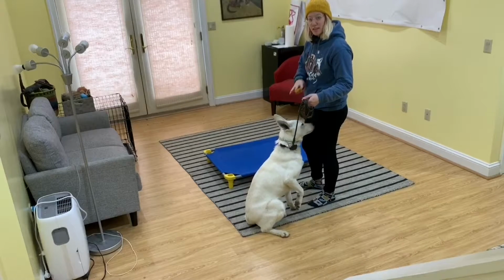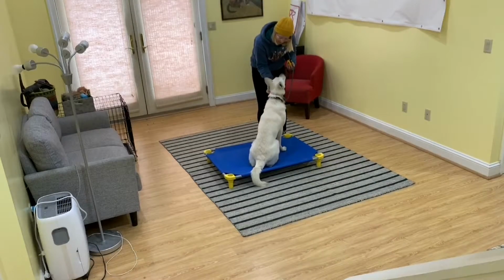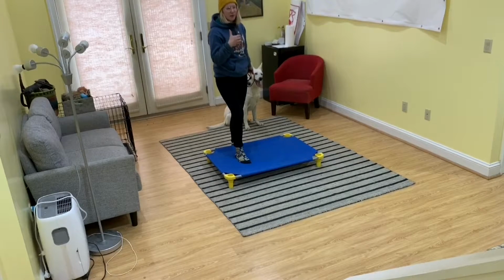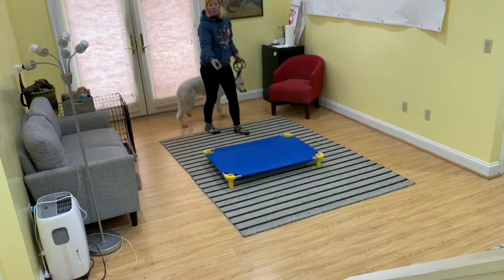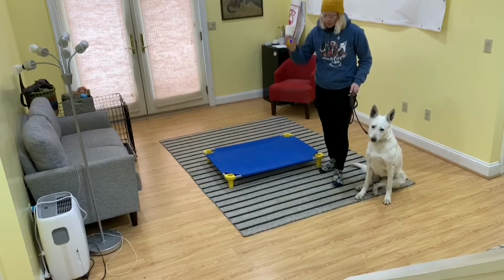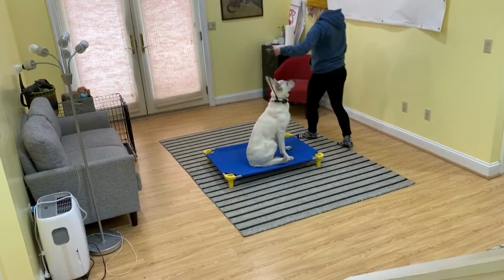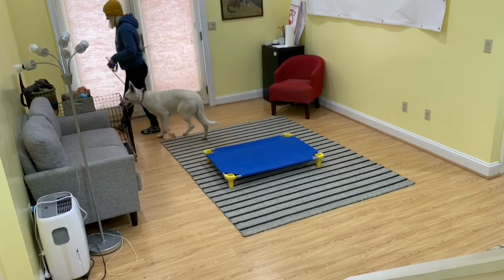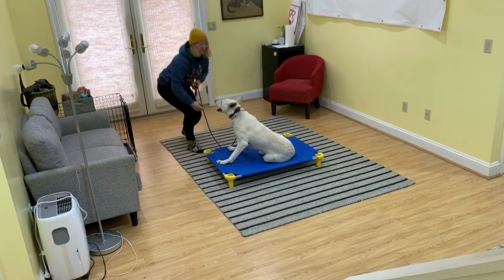Sadie the Shepherd learns place